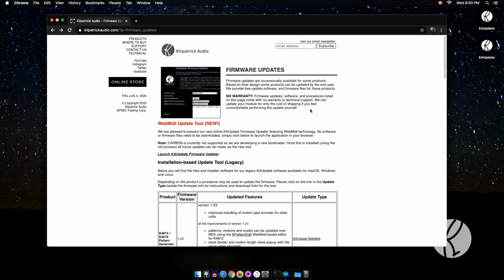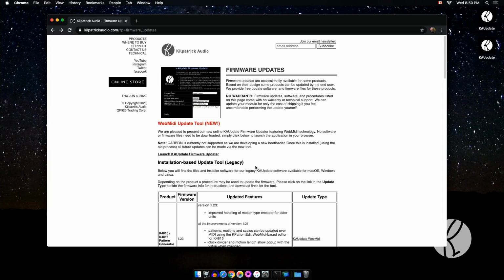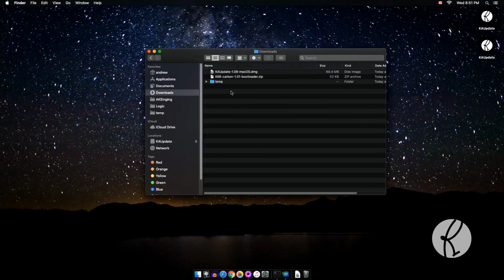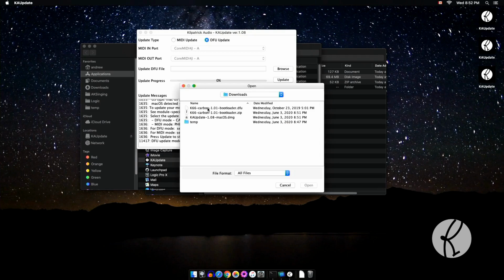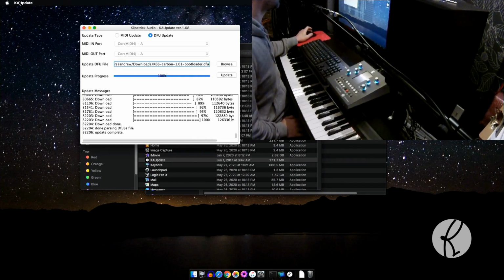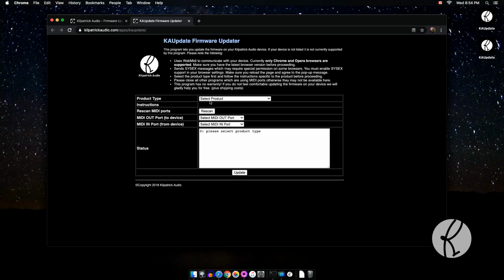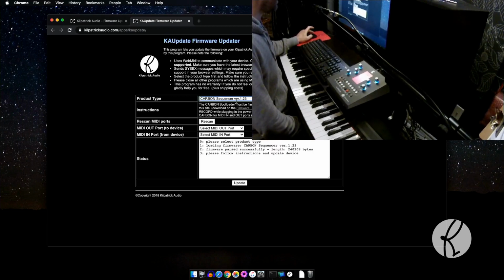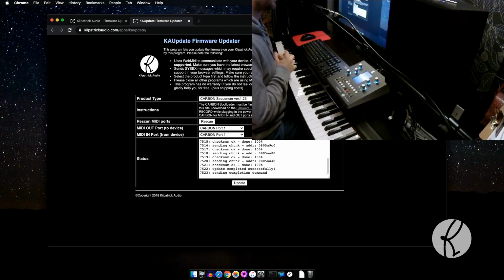CARBON Bootloader Installation on macOS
This video will help you install the MIDI bootloader on your Kilpatrick Audio CARBON sequencer. The bootloader will allow you to update your firmware using the Kilpatrick Audio WebMidi firmware update tool.